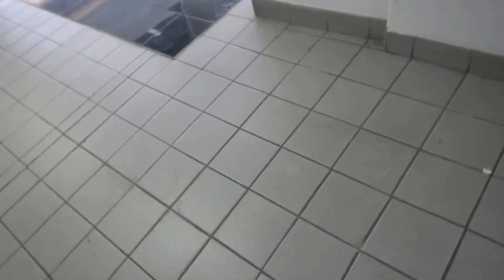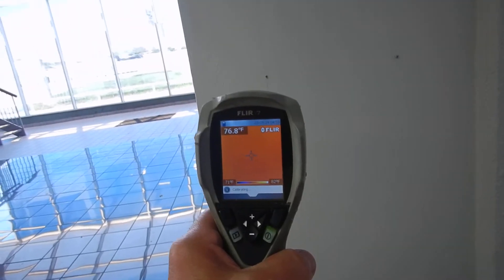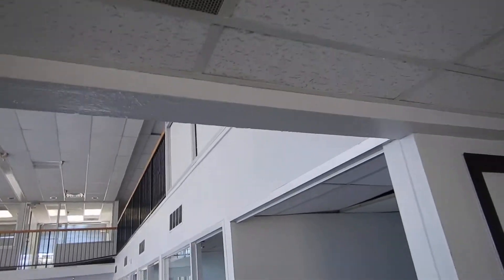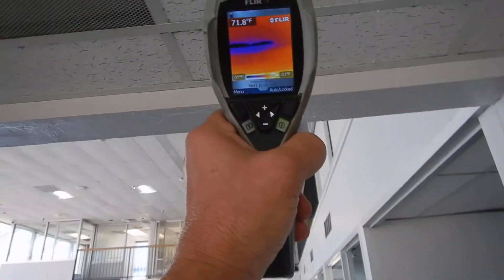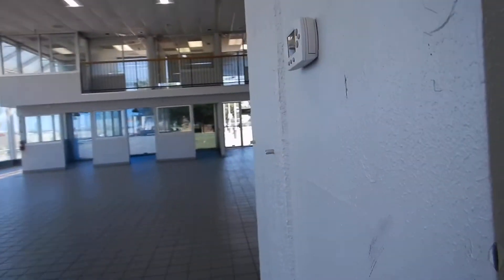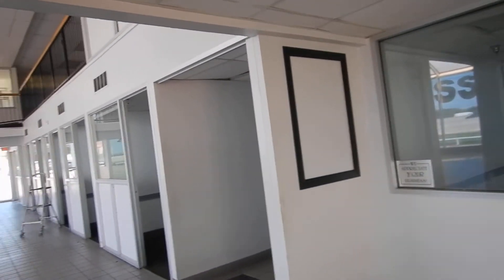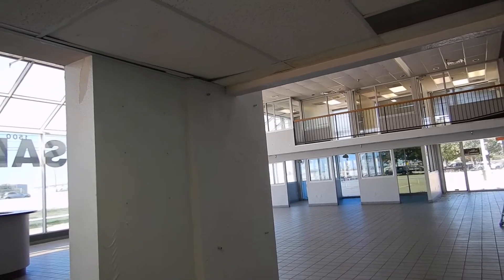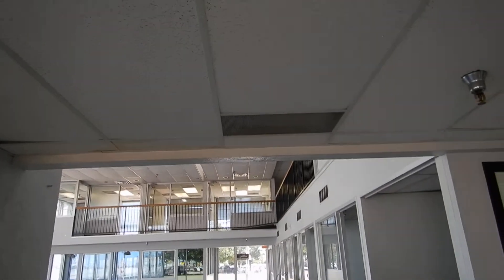3A. Mystery Commercial HVAC Indoor Air Handler Is Leaking